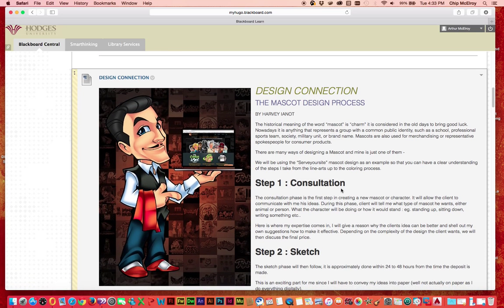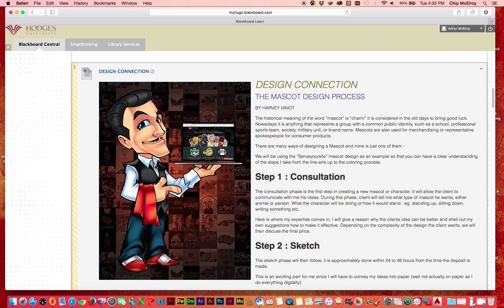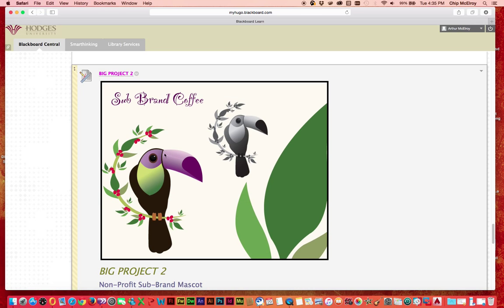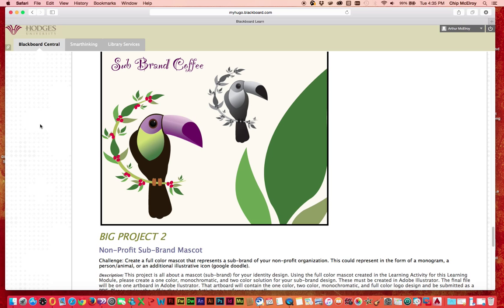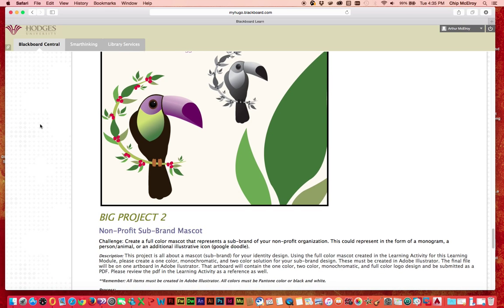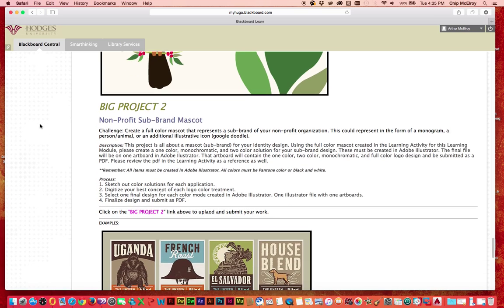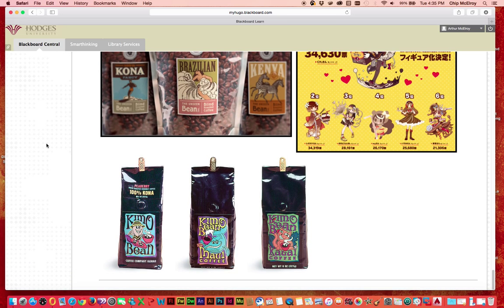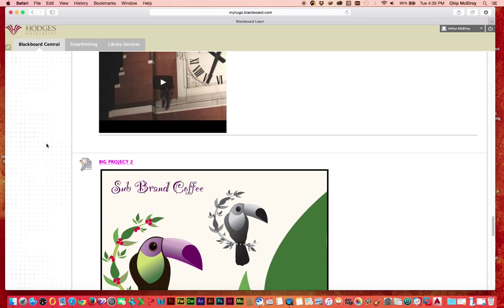DDG3250 identity week04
Identity Design Week 04 assignments.